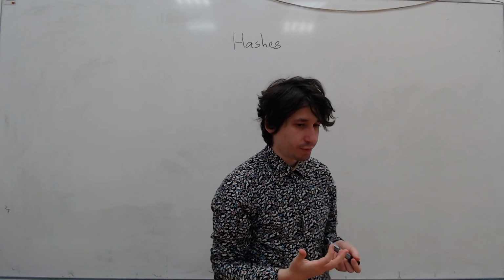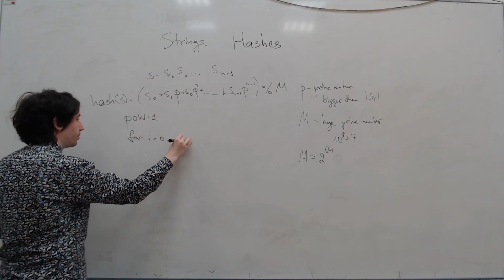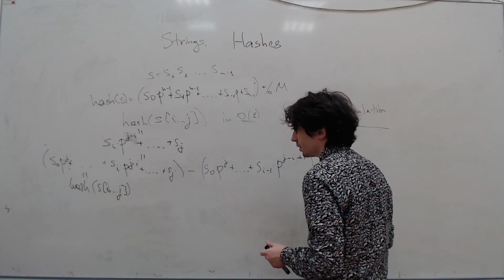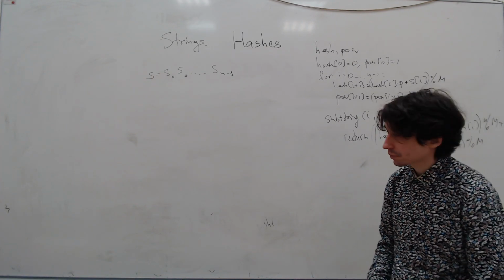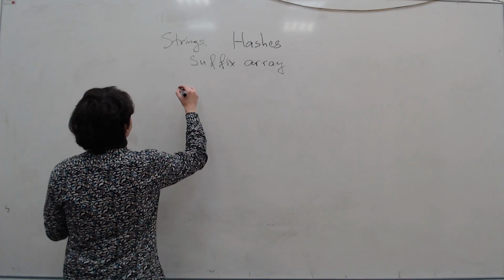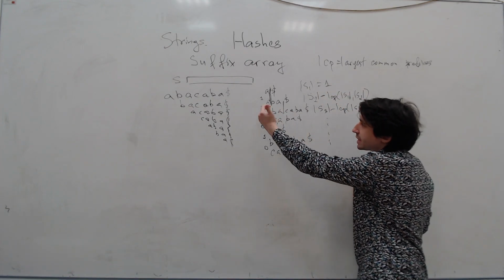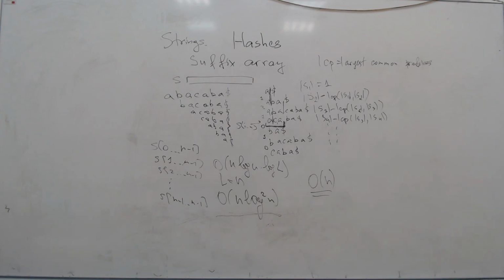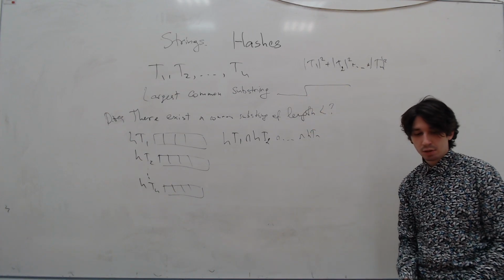Algorithms and Data Structures. Lecture 11. Hashes on strings.